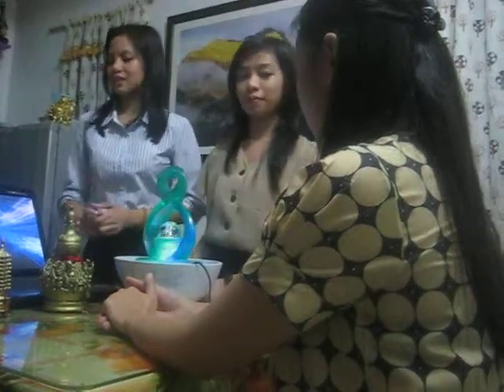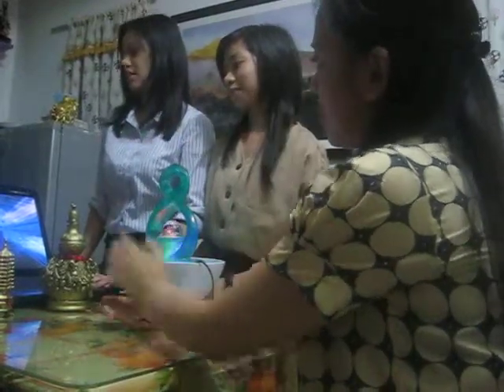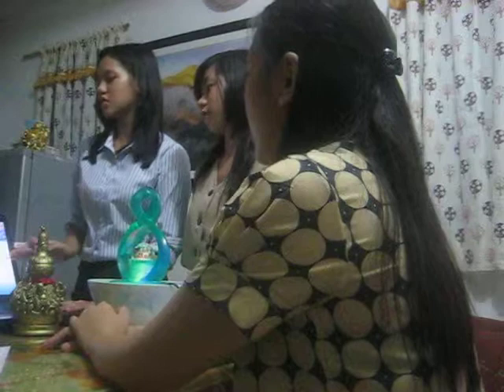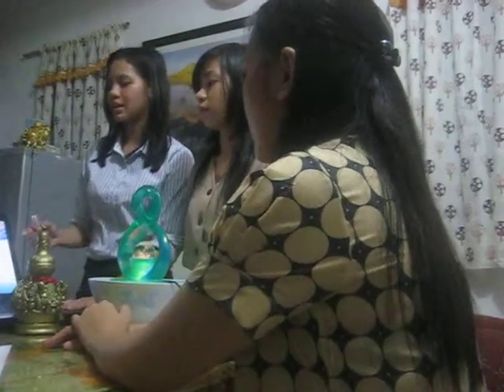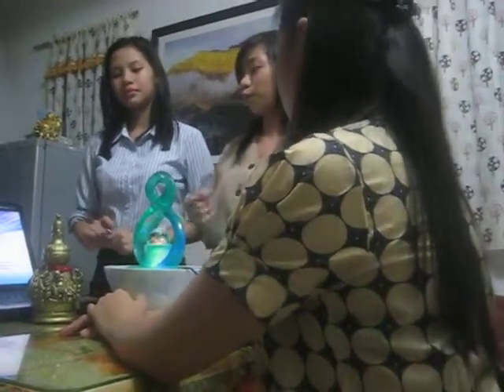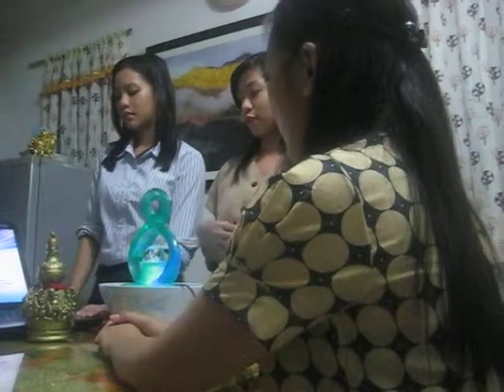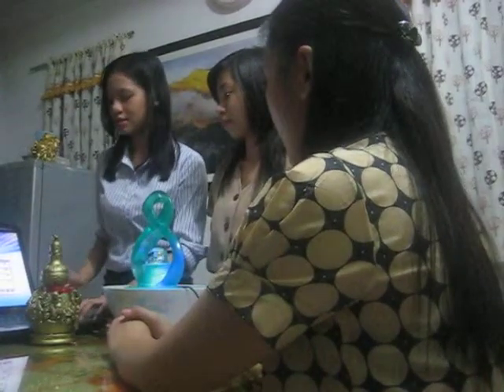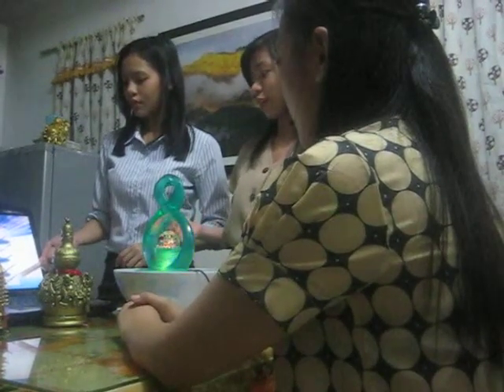Fast Click - On-site Presentation : Systems Analysis Study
A Systems Analysis Study on the
Sales System
of Feng Shui Living in Harmony

Presented to the
Computer Applications Program
School of Management and Information Technology
De La Salle -- College of Saint Benilde

In Partial fulfillment of the
Requirements of the subject
Systems Analysis

By:
Malupa, Paula
Williams, Stephanie